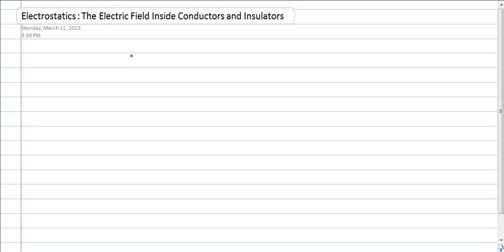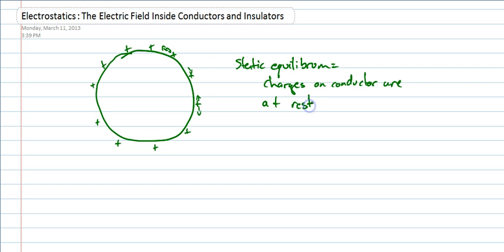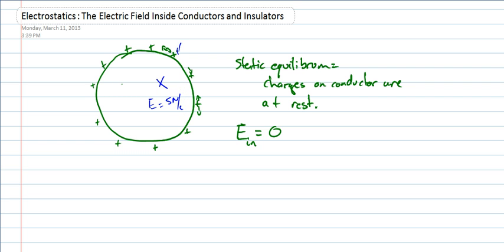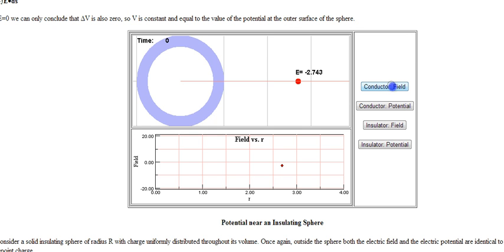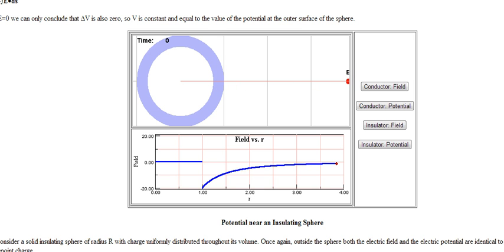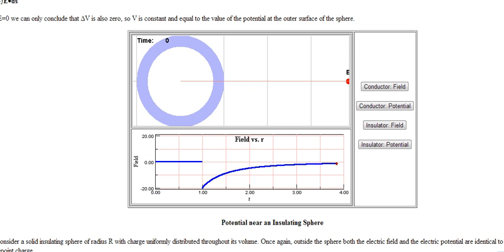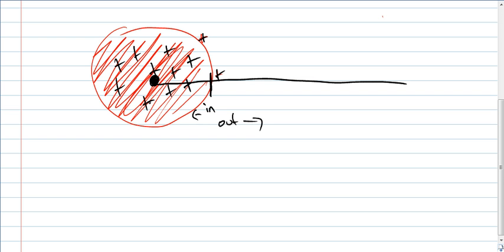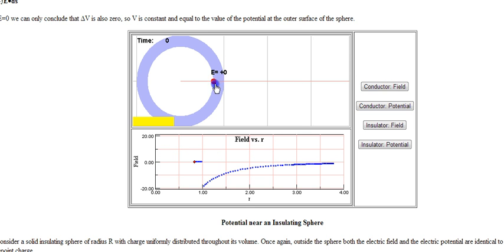Electrostatics - Electric Field with Conductors and Insulators MAB (vid 77)